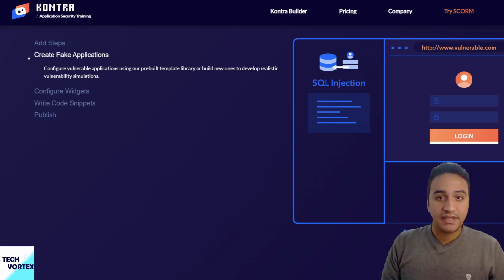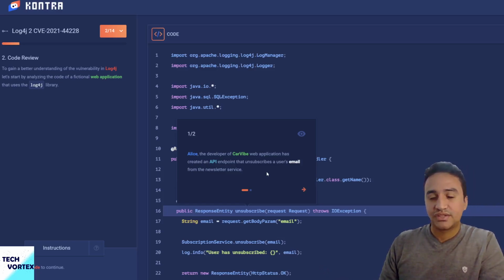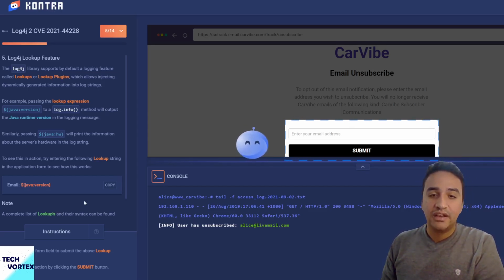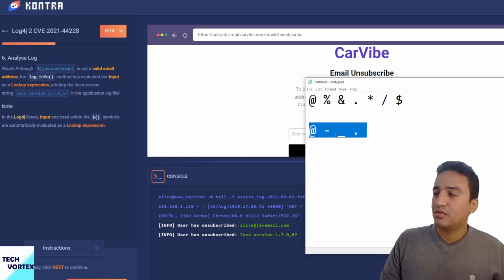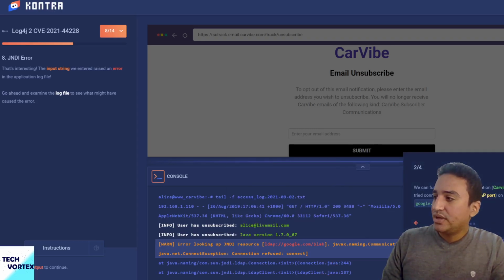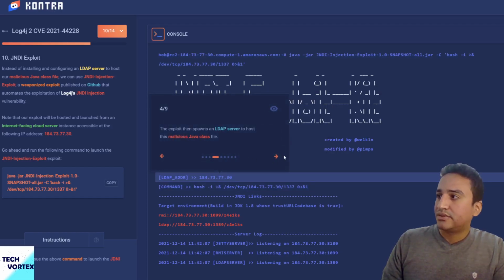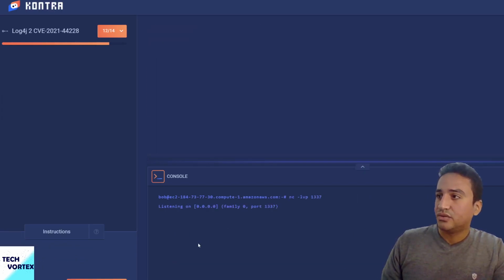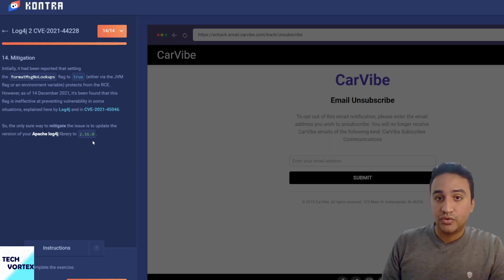Log4j exploit in action | Free lab | Try yourself!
In this tutorial, I explain practical exploiting of Log4j vulnerability, and how to do reverese shell with impacted server, this tutorial use Kontra application security simulation lab.

for developer and Cybersecurity people, a free step-by-step lab for how to exploit log4j vulnerability.

vulnerability is serious, and state-sponsopered hackers are already using it, Belgian Defense Ministry confirms cyberattack through Log4j exploitation, check this link:-

after all, this is a quick video, I recommend to open the lab directly if you have experience, if don't follow my progress, but read information and popup info wisely.

chapters

00:00 introduction - the new way for training for secure code and app security
01:10 hands on lab for log4j exploiting on Kontra
01:20 why web apps are more vulnerable
01:42 accessing the log4j exploit lab
13:05 example of malicious jar file
14:30 JNDI exploitation framework
16:20 Netcat usage example for reverse shell
20:23 the end of Kontra lab
21:00 final thought, how to be secure through coding practices